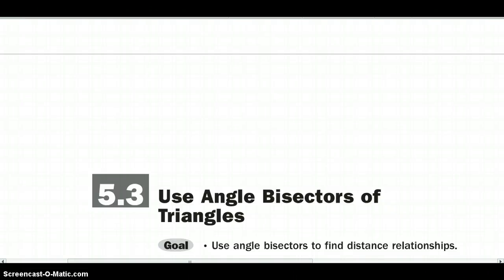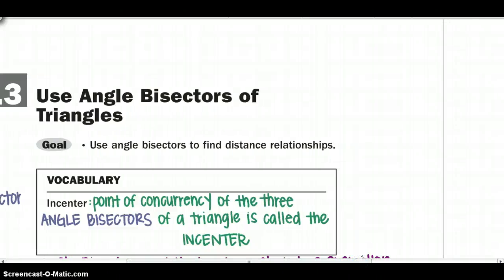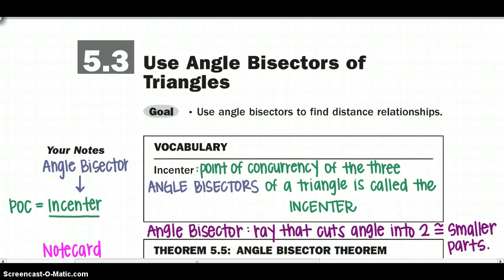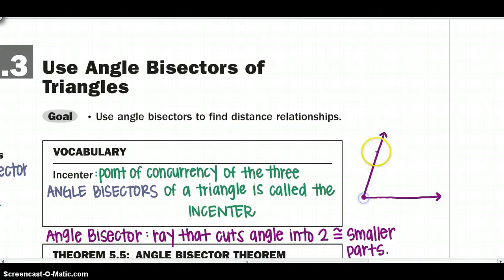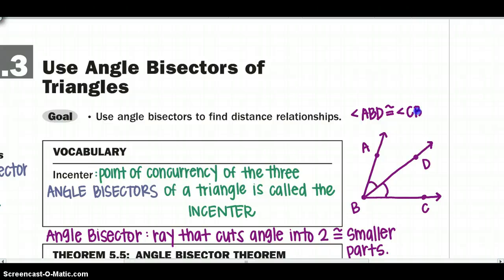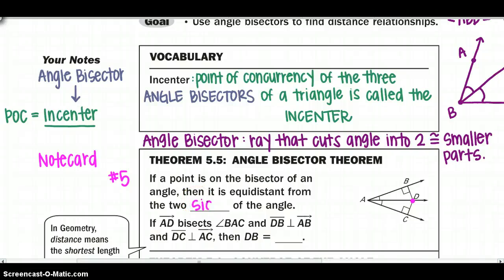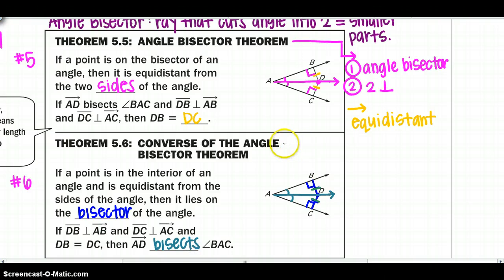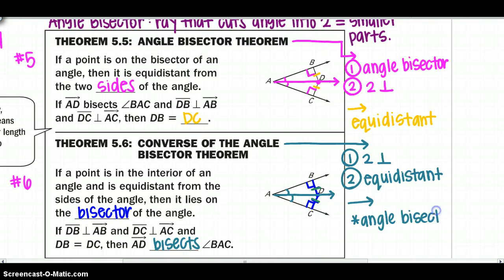5.3 Use Angle Bisectors of Triangles